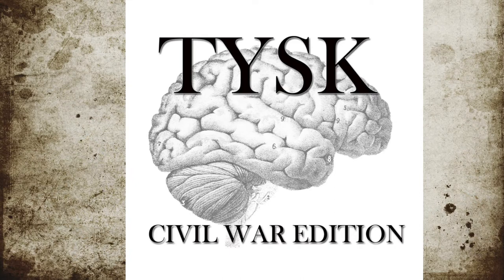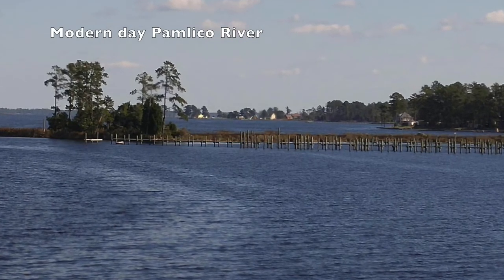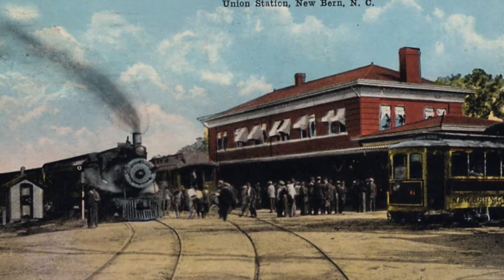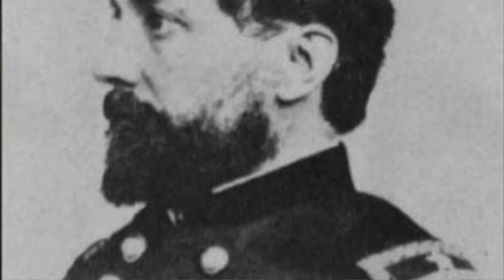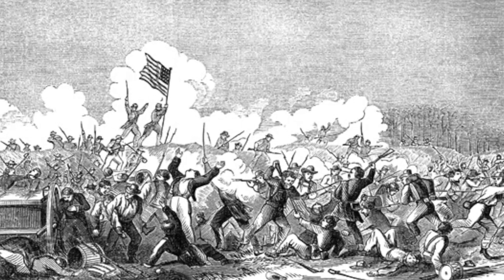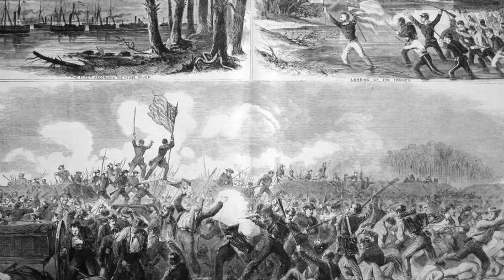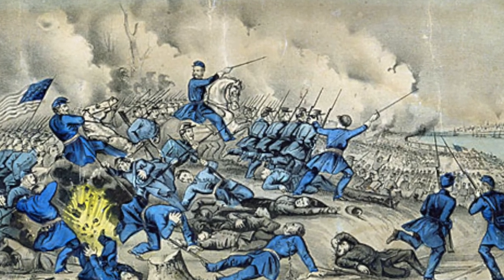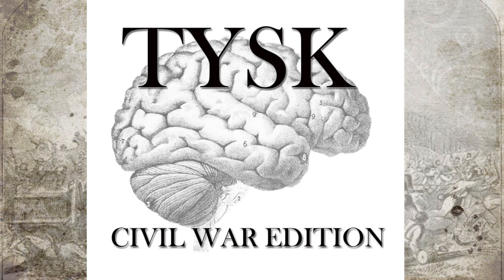1862-11 Battle of New Bern NC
Battle of New Bern NC